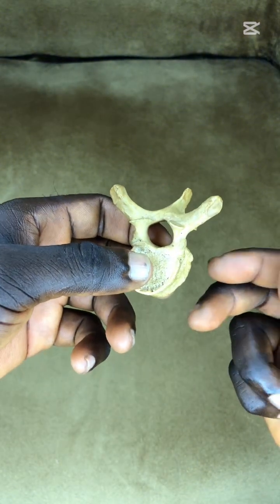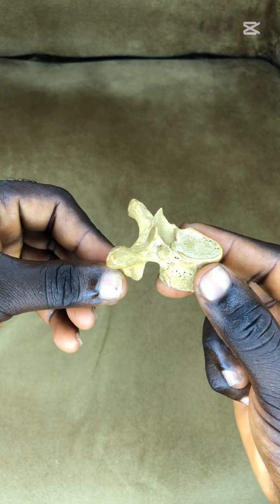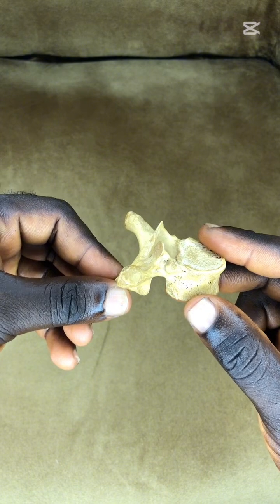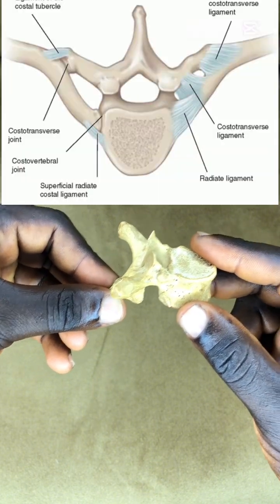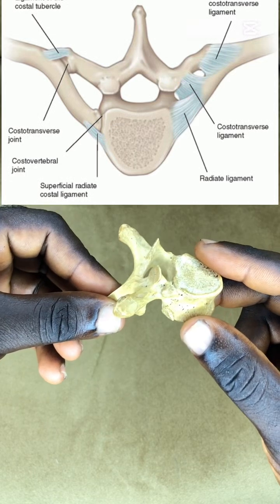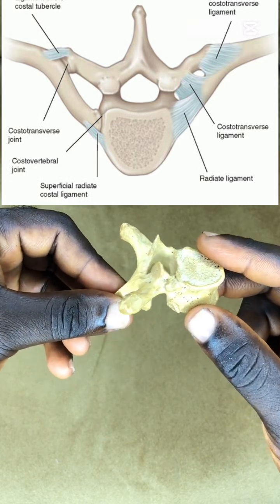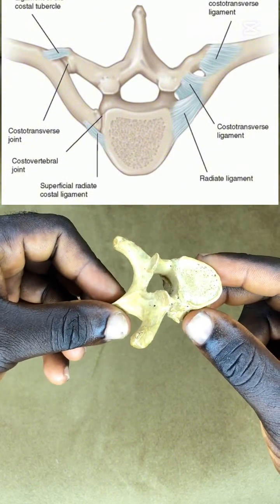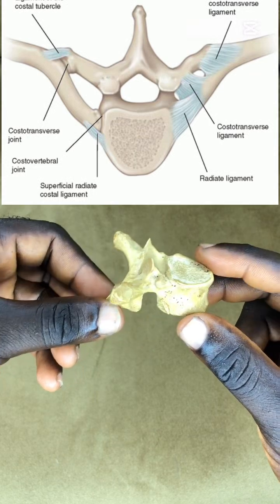Thoracic Vertebra | ANATOMY | Made EASY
The thoracic vertebrae are a group of 12 spinal bones (T1–T12) located in the middle section of the vertebral column, between the cervical (neck) and lumbar (lower back) regions. These vertebrae form the thoracic spine, which plays a vital role in supporting the upper body and protecting the spinal cord.

Each thoracic vertebra is uniquely structured to articulate with the ribs, making this region essential for chest stability and respiratory movement. Characterized by their long spinous processes and heart-shaped bodies, thoracic vertebrae also feature costal facets for rib attachment, distinguishing them from other spinal regions.

The thoracic spine contributes to posture, load-bearing, and flexibility, while also protecting key components of the central nervous system. Common conditions affecting this area include thoracic spine pain, herniated discs, and postural disorders like kyphosis.

Key Features of Thoracic Vertebrae:

Total of 12 vertebrae (T1 to T12)

Heart-shaped vertebral bodies

Downward-sloping spinous processes

Rib articulation through costal facets

Limited range of motion compared to cervical and lumbar vertebrae